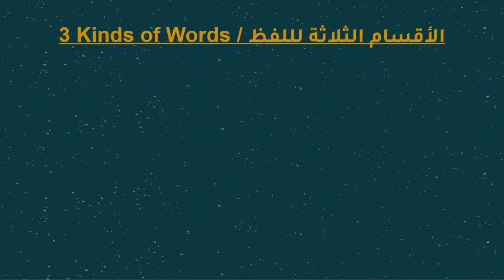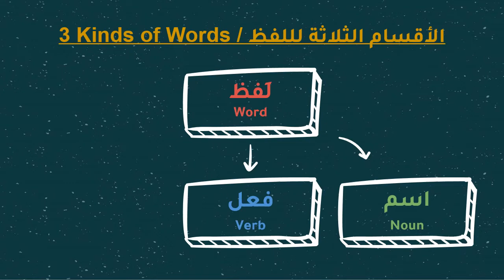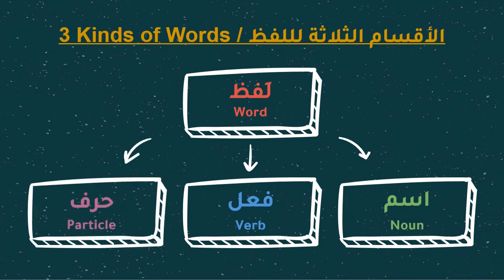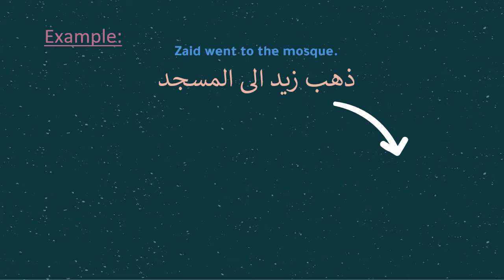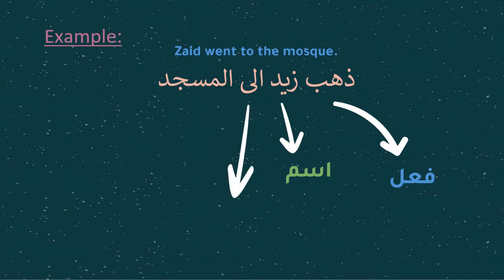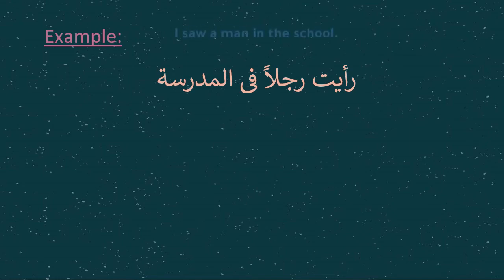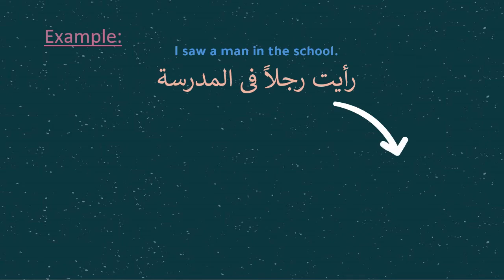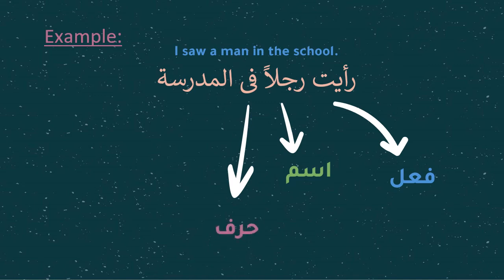What is 'word' in Arabic? 3 kinds of word in Arabic-Basic Arabic grammar for beginners in English-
In this video, you will learn what is word in Arabic and the 3 kinds. This is essential if you are willing to learn basic Arabic grammar in English. Word is also known as 'اللفظ' in Arabic. Watch and listen the video carefully, understand and memorize the terms and then start practicing individually or in groups.

This is a new series especially for beginners, related to basic Arabic grammar in English. This series will help you enhance your knowkedge of basic Arabic grammar to give you a good foundation for further lectures on advanced Arabic grammar.